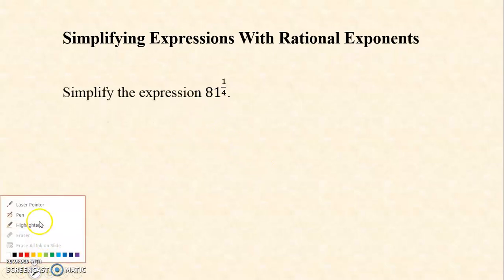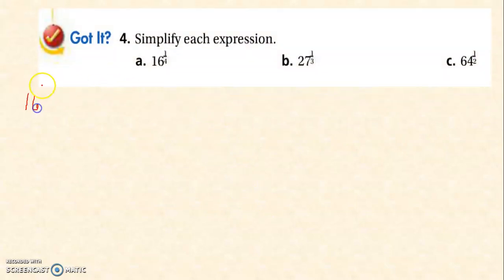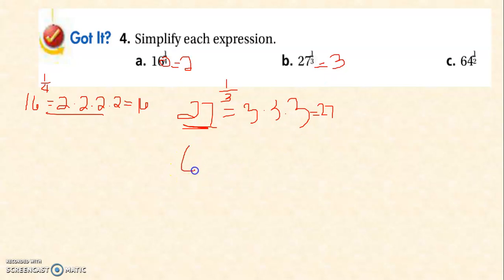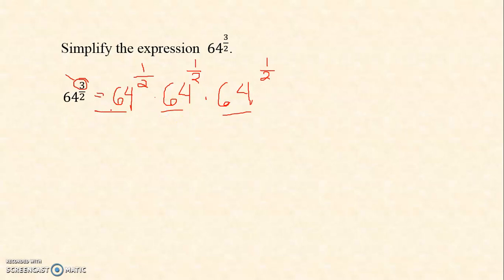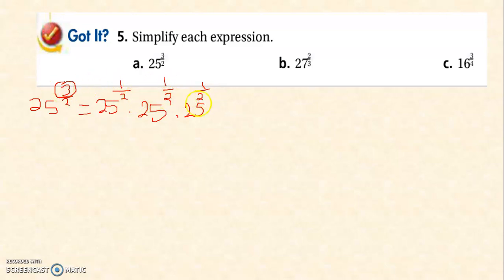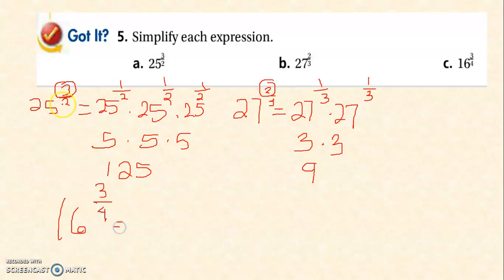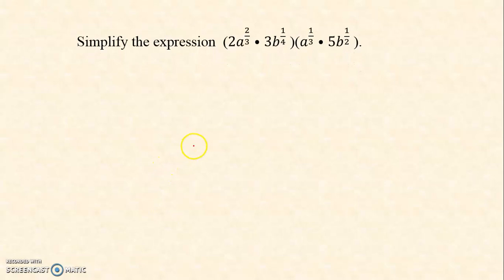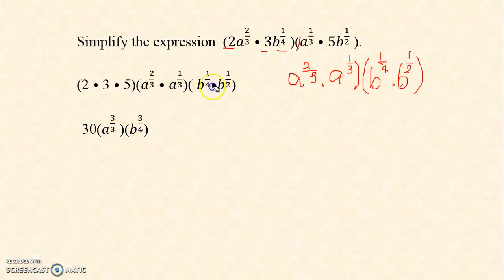Simplifying with rational exponents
This video explains simplifying expressions with rational exponents.